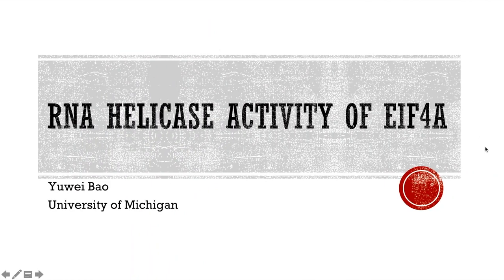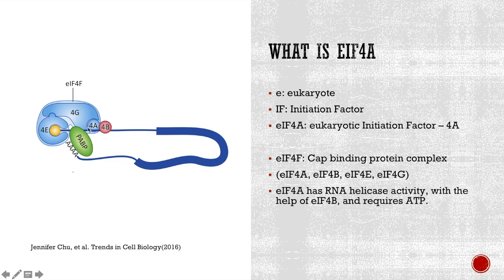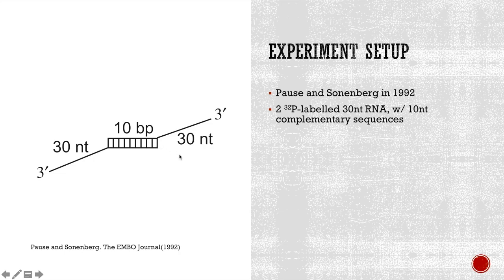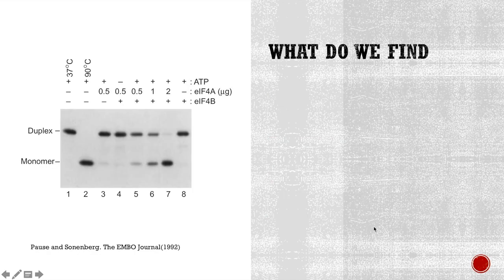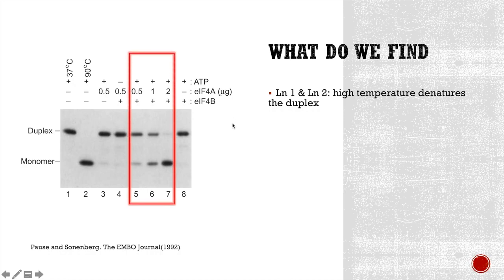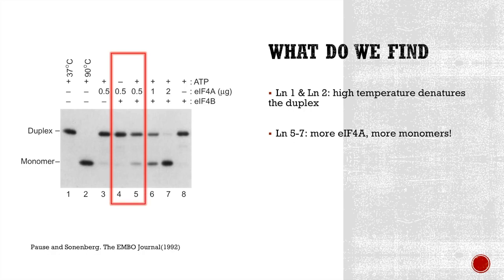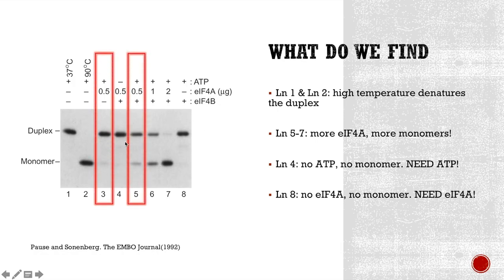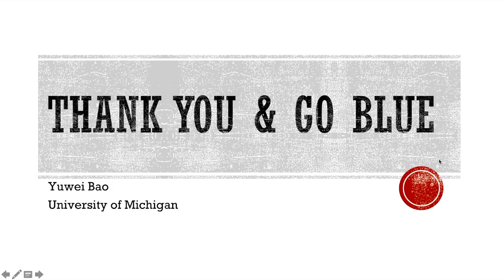Figure 17.21 eIF4A has helicase activity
This video describes a helicase unwinding experiment that showed that eIF4A is an ATP-dependent helicase and that eIF4B enhances this activity.  This is figure 17.21 from Molecular Biology, 5th edition by Robert Weaver.  This video was made for MCDB 427 at the University of Michigan.